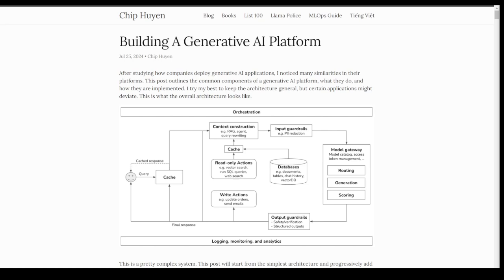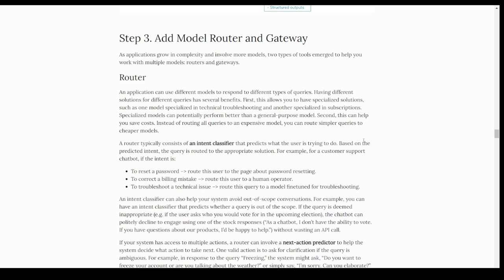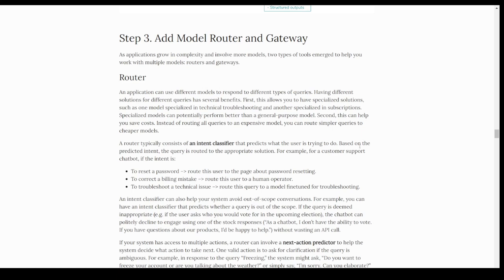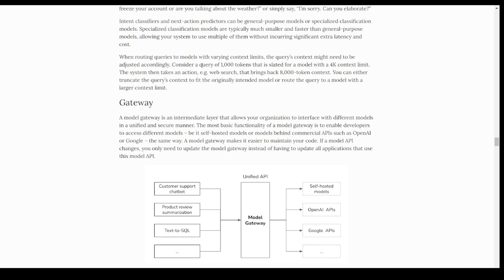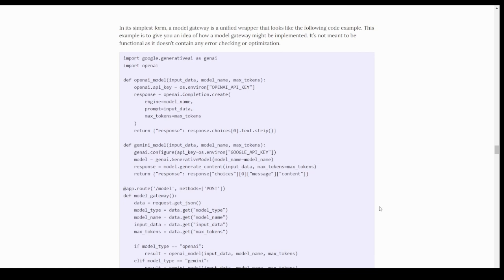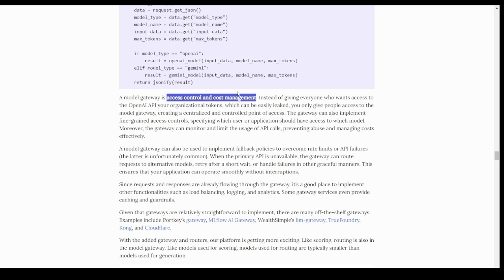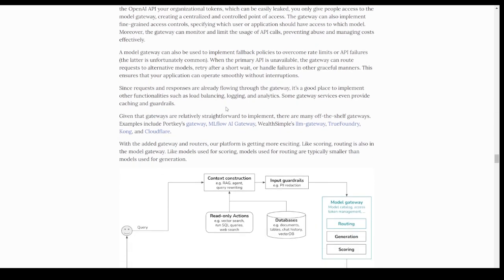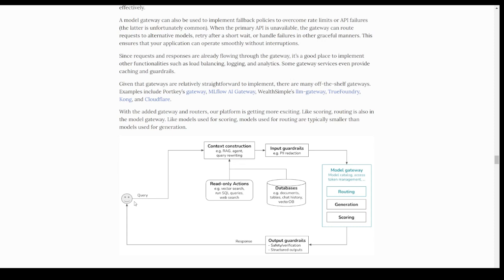How to Build Powerful Generative AI Platforms: The AI Architect - Part 3 -Model Router, Gateway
Welcome to the series - "The AI Architect"! 🎉

In this video, we'll cover the essentials of building a generative AI platform, focusing on:

- Model Router: Direct your AI requests to the most suitable models.
- Gateway: Manage and secure the entry points to your AI services.

Perfect for Generative AI enthusiasts and seasoned developers looking to build Robust Generative AI Platforms